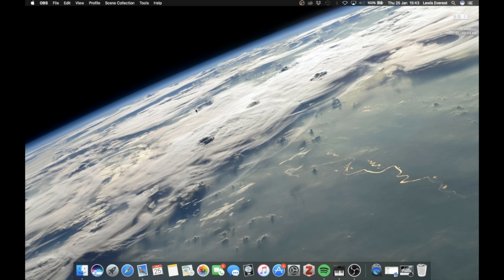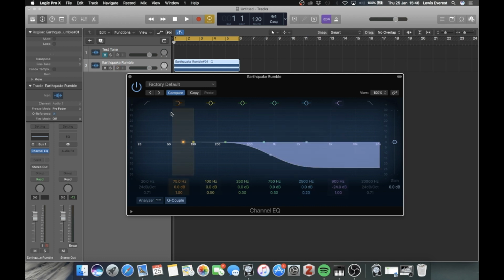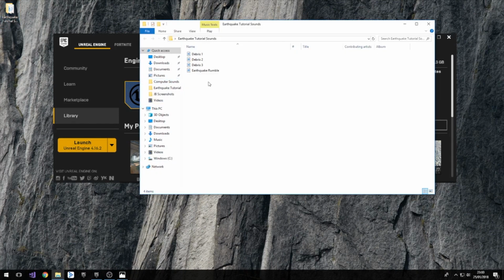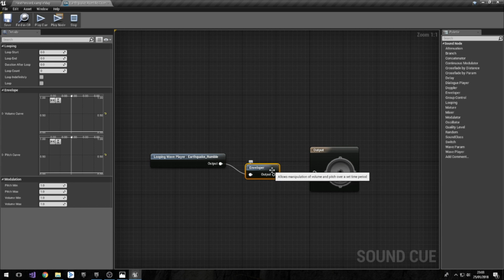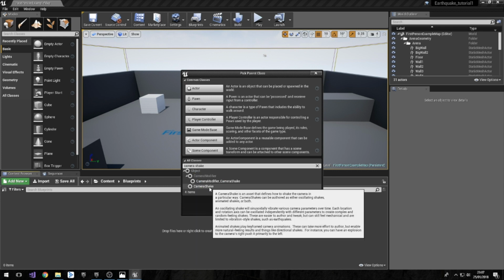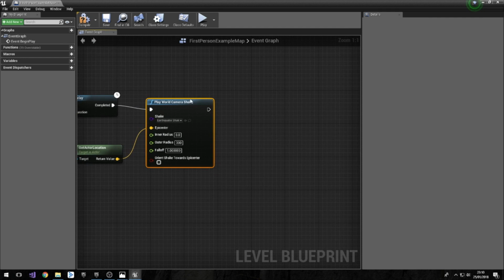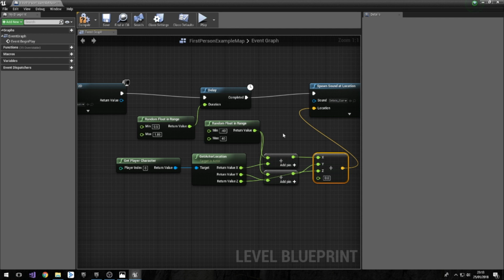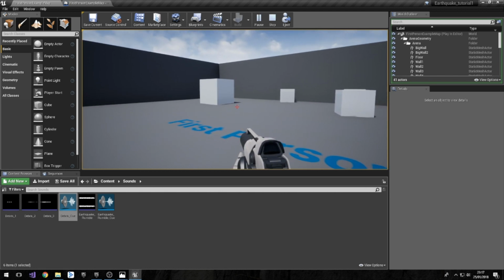UE4 || Logic Pro X || Creating An Earthquake Sound Effect & System.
Just a quick tutorial showing how to create an earthquake rumble sound effect in Logic Pro X, then creating the earthquake camera shake and debris sound generation system in UE4.

Unfortunately is still down for the debris sound effects. can be used to source the debris sounds instead.

I will try and answer any questions in the comments below.